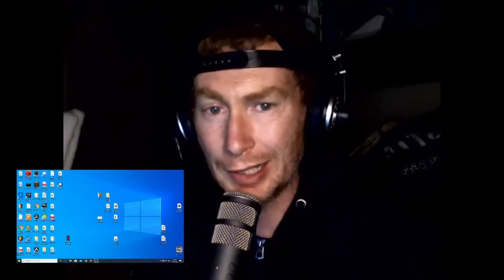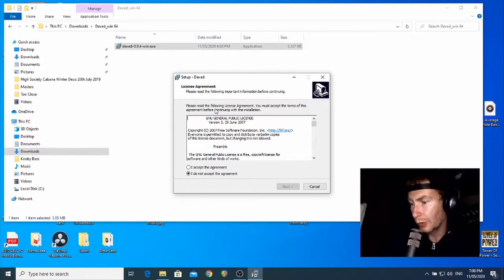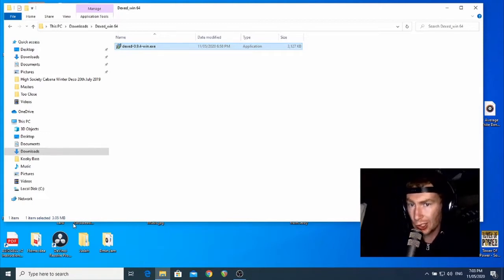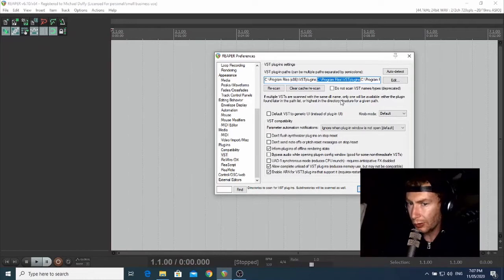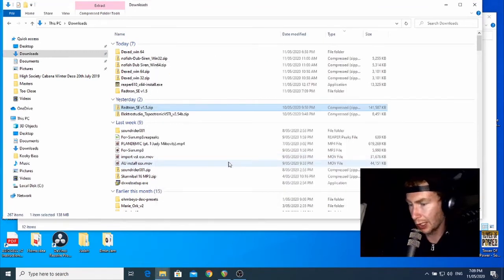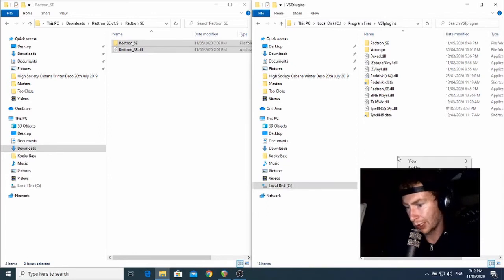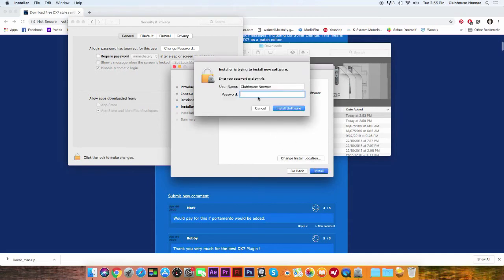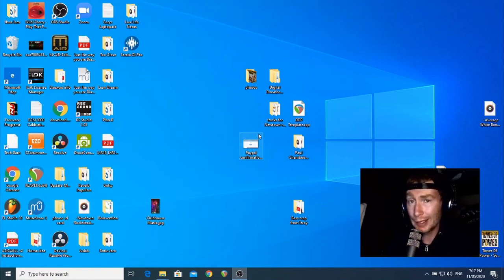Make Music at Home Step Nine! - Installing VST’s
Just a quick tutorial on how to get started making music at home.
We'll be using reaper to create tracks during the covid-19 lockdown (and beyond!) with your Mum/Dad/Aunties computer.

In this video I’m talking about installing VST instruments / effects, & how to do it easily on both Windows & Mac computers.

In the next video I’ll begin talking about how to use these instruments to make music.